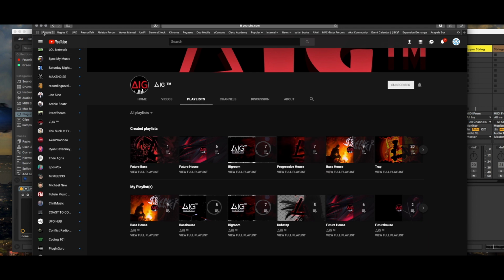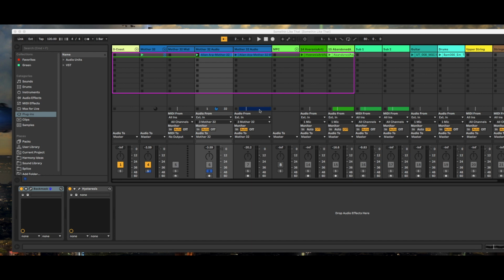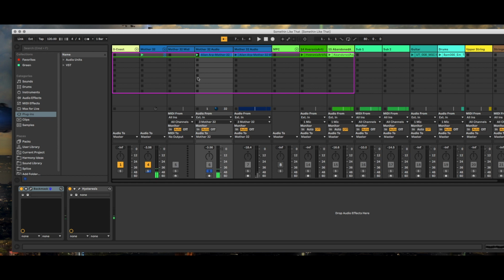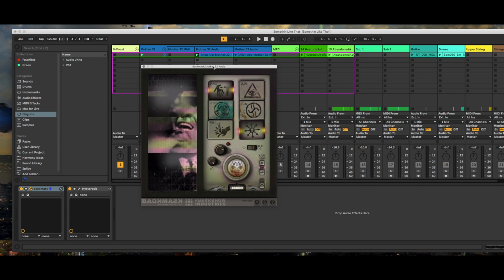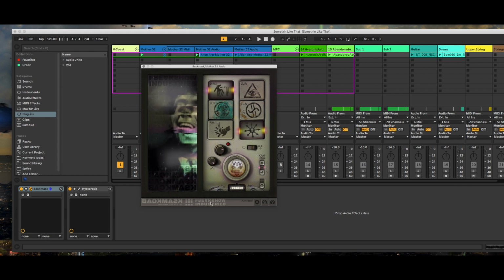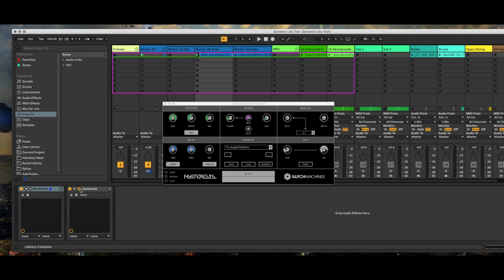Ast3rix Music | The Sound Challenge | Featuring AIG | Beatmaking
This is a sound challenge presented to AIG.  I can't wait to hear what he does with this sound!!! The sound was created with the Mother 32.

Headphones:
AKG K240

Drum Controller:
Akai MPC Touch

Speakers:
Focal Alpha 80

Keyboards:
Korg Triton Studio 88

Animation Tools:
Dragonframe 4
Editting Software:

Camera Gear:
Nikon D3200
VILTROX L116T CRI95 LED

Production Mixing Mastering with Waves
Mastering Engineer's Handbook